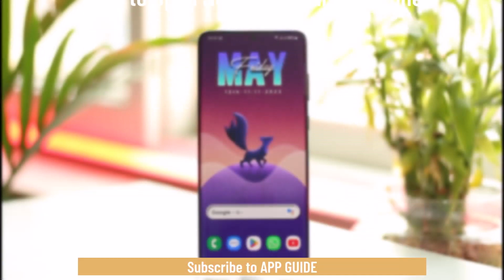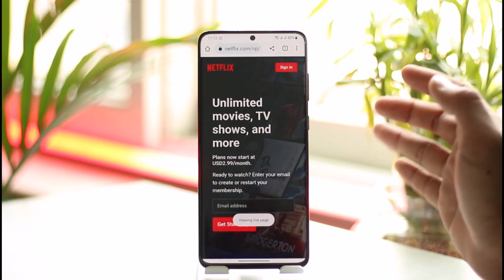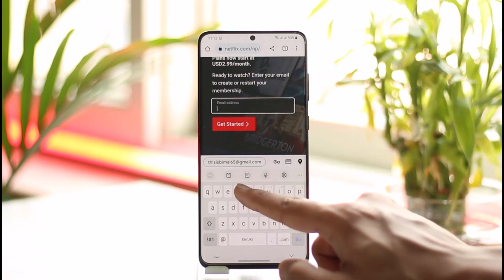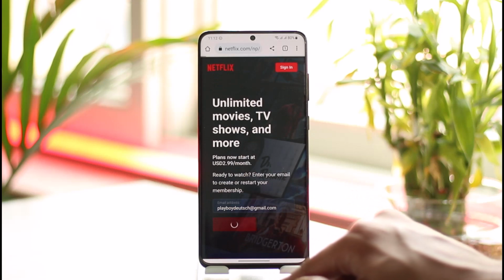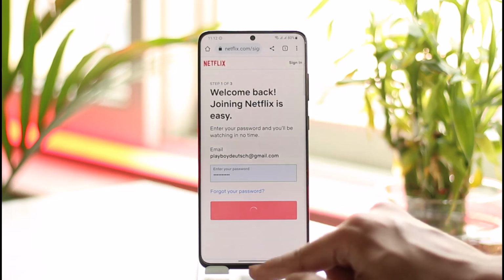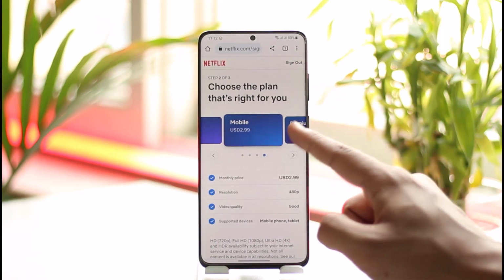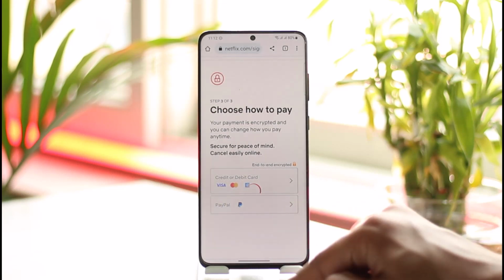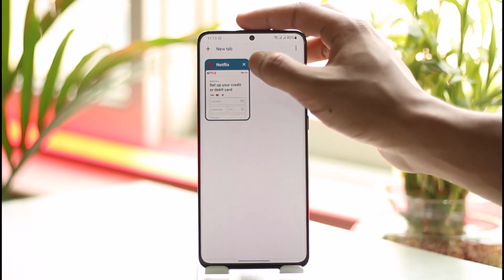How to Open Netflix Account in Phone !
This video guides you through an easy step-by-step process to open a Netflix account on your phone. So make sure to watch this video till the end.

~ Chapters:
0:00 Introduction
0:11 Official Site
0:26 Open Netflix Account
1:21 Conclusion